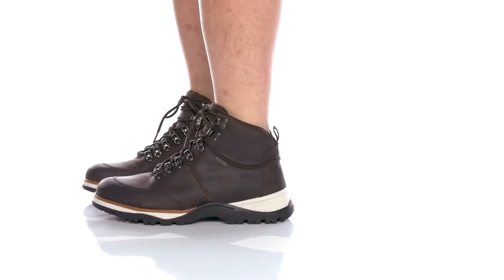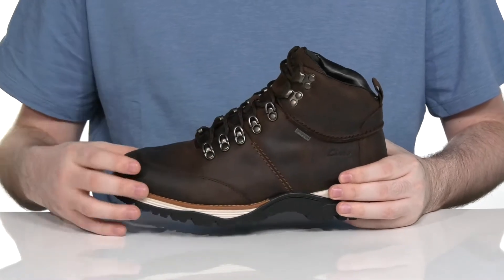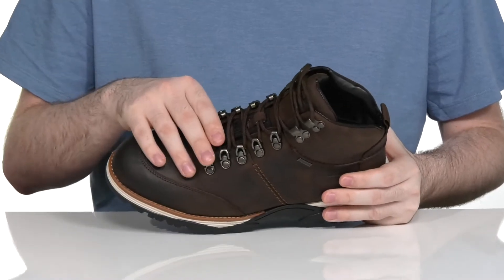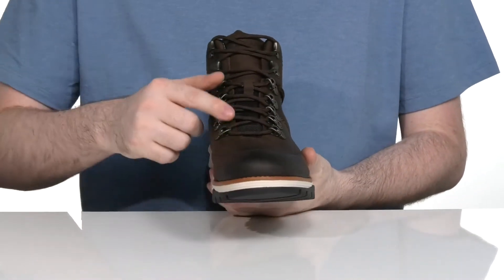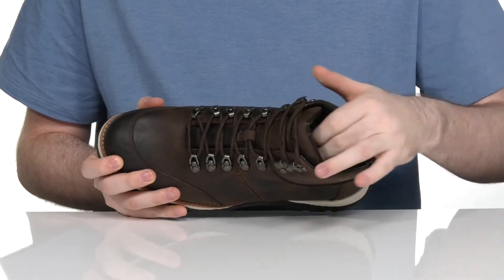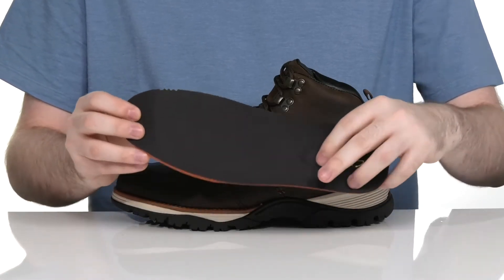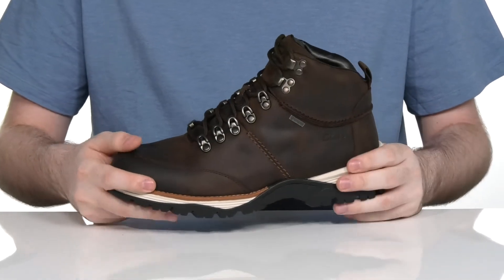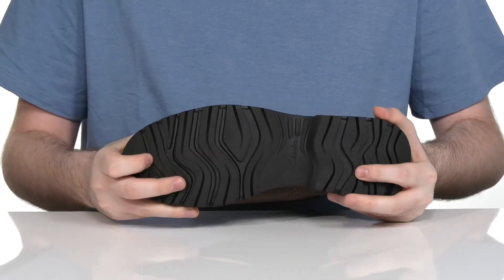Clarks Topton Pine GTX SKU: 9538843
The Clarks&reg; Topton Pine GTX unites a contemporary look with performance hardware and comfort features. A Rock&#8482; rubber sole assures optimum traction underfoot and GORE-TEX&#174; keeps feet dry - ideal for rugged conditions and unpredictable elements.
Comfort sockliner molds to your foot with padding in the heel for ultimate cushioning at heel-strike.
Leather upper.
Textile lining.
Synthetic outsole.
Imported.